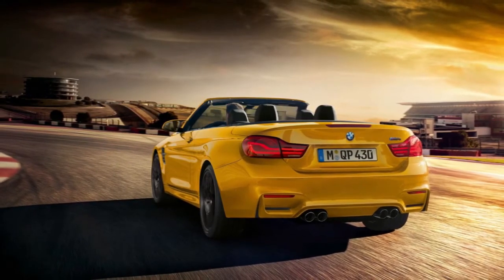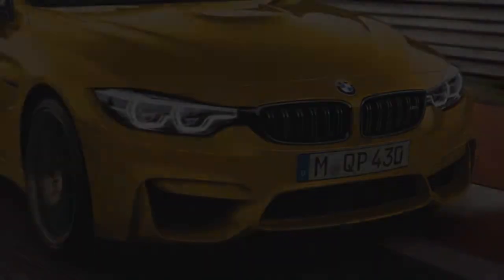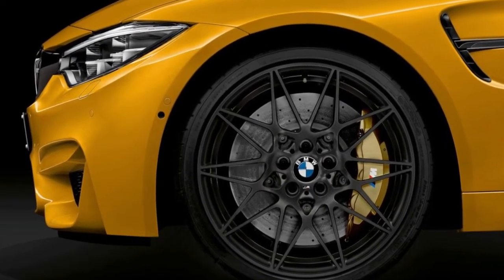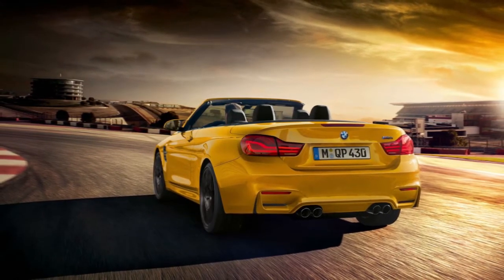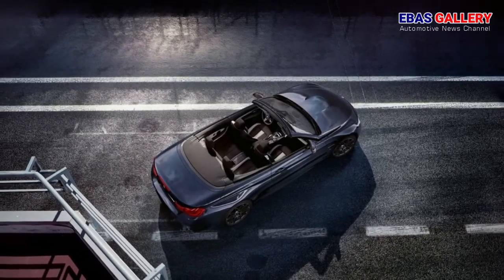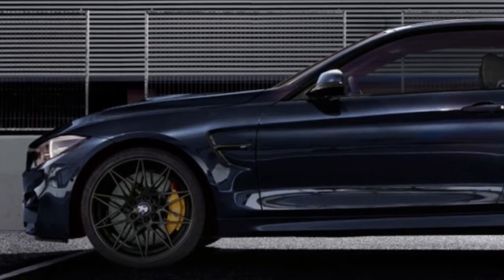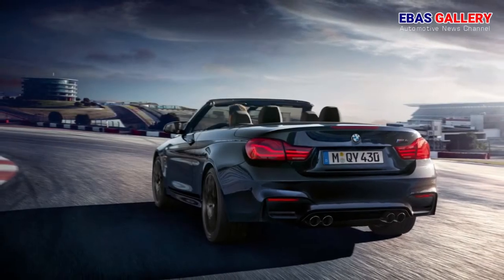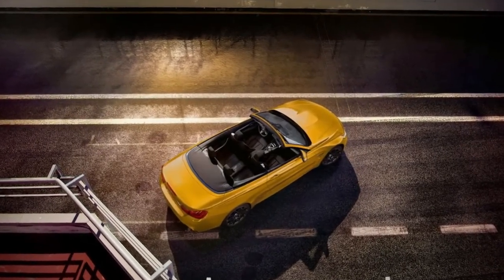2018 BMW M4 Convertible 30 Jahre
2018 BMW M4 Convertible 30 Jahre, the BMW M GmbH complemented its model range for the first time with an open-top high-performance automobile. Just in time for the beginning of the summer of 1988, the BMW M3 Convertible offered motorsport fans the possibility to enjoy also in the open air the fascination of a sports car designed for everyday use, but with racetrack-proven engine and suspension technology. The current successor, the BMW M4 Convertible, is the latest interpretation of this vehicle concept. This model's successful tradition and exclusiveness are now expressed in concentrated form in the BMW M4 Convertible Edition 30 Jahre. The edition model is being produced in a limited quantity of 300 vehicles and brought to the road featuring the M Competition Package. The open-top four-seater enthuses with 331 kW/450 hp, an M Sport exhaust system, adaptive M suspension with specific SPORT mode and an extremely sporty configuration of the stability control system DSC and the Active M differential. Specially developed design and equipment features provide for the exclusiveness of both the exterior and interior.